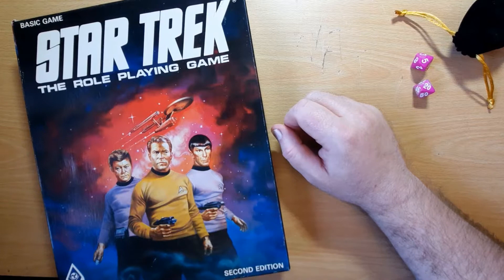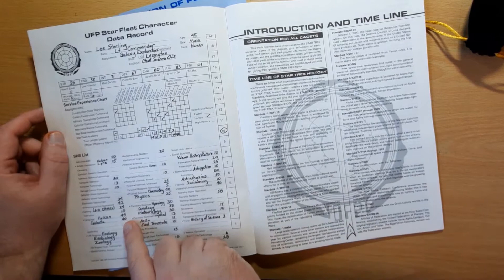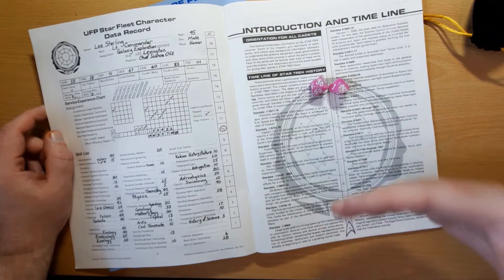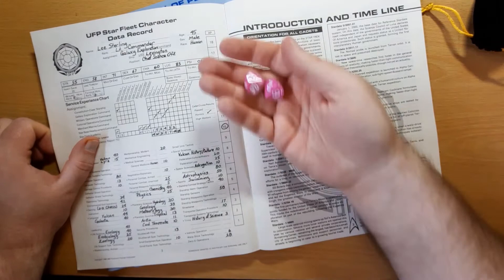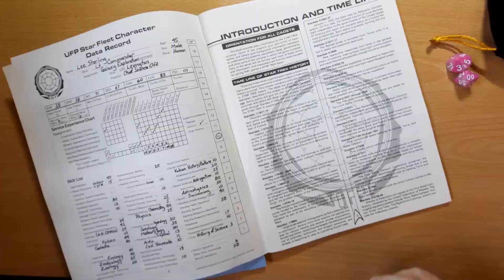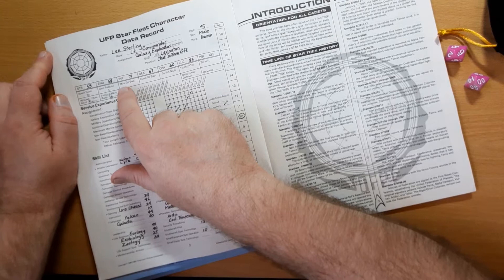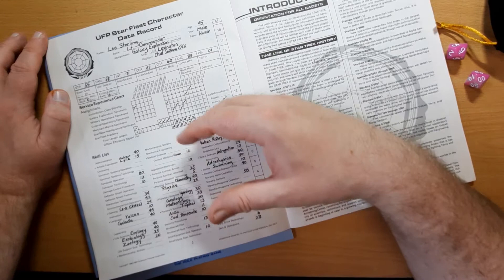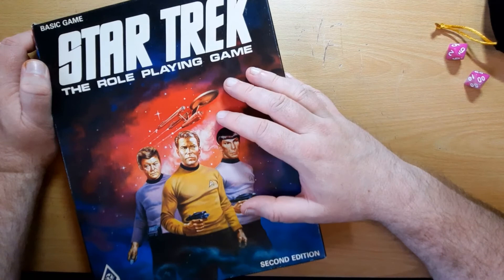Star Trek The Role Playing Game (Fasa 1983) | Rules Breakdown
Description: Star Trek: The Role Playing Game is a role-playing game set in the fictional Star Trek universe published and edited by FASA Corporation from 1982 to 1989.

Jordan Weisman of FASA sought out one of the biggest licenses in the space adventure genre - Star Trek - and received it in 1982.:120 Weisman and L. Ross Babcock III looked out-of-house for a Star Trek design team. Over the next several months FASA rejected four different designs for the game, largely because they all focused too much on combat, which did not fit with Gene Rodenberry's vision of a more utopian future; the fifth design team, a freelance group that called themselves Fantasimulations Association, was finally able to provide a workable design, and this team consisted of Guy McLimore Jr., Greg Poehlein, and David F. Tepool.:120 Star Trek: The Role Playing Game (1983) had a very tactical combat system, where battles were played out on a square grid, and was based on a FASA board game called Grav-Ball (1982).:120 The game was published as a boxed set with a 128-page book, an 80-page book, and a 56-page book, two counter sheets, and dice.:317 Weisman and Babcock were insistent that the RPG not change into a board game when space combat occurred, so the Fantasimulations crew devised a system whereby each section head had their own "console" to operate during combat, and the captain oversaw and coordinated everyone, rather than doing everything himself.:120 The supplement The Klingons (1983), co-authored by writer John M. Ford, was a book that notably influenced later Paramount productions.:121 Paramount was unhappy with FASA's two Star Trek: The Next Generation supplements - including an Officer's Manual (1988) and First Year Sourcebook (1989) - which they felt did not entirely match their view of the Next Generation universe, and in 1989 Paramount pulled FASA's license for Star Trek.:123

Setting
Star Trek: The Role Playing Game was set in the Star Trek universe before Star Trek the Next Generation. Most player characters were assumed to be members of Starfleet, engaged in space exploration missions. They typically held senior posts on a starship bridge, and visited alien planets as part of landing parties.

For the most part, the game's published supplements and modules were set in the "original crew" movie era (AD 2280s/90s), but a few were set in the original TV era (AD 2260s) or a century later in the Next Generation era (AD 2360s/70s). See Official Supplements by era below.

Because of the simplicity of the game's structure, all of the supplements, regardless of their "era", could be easily re-set to suit a different era.